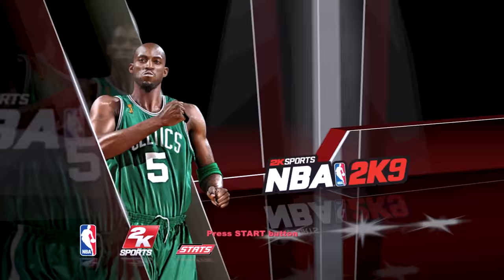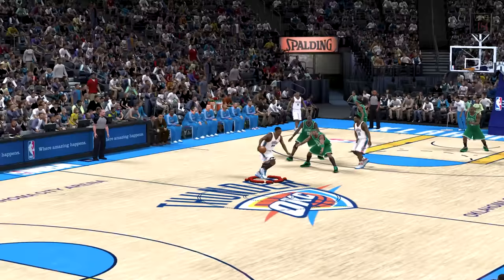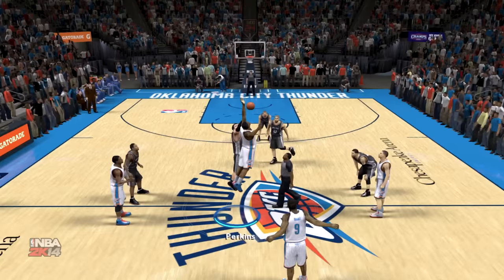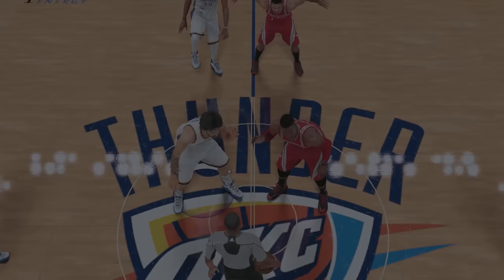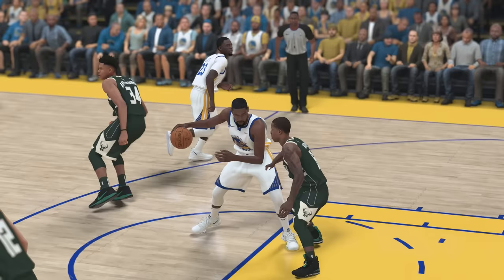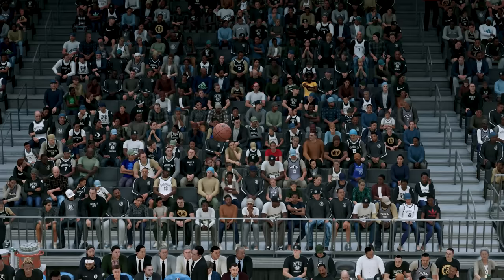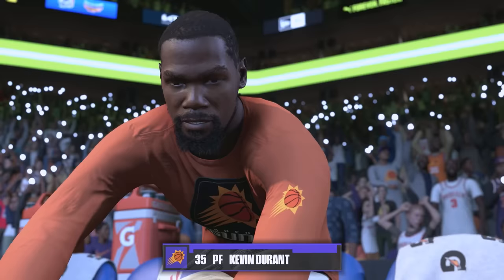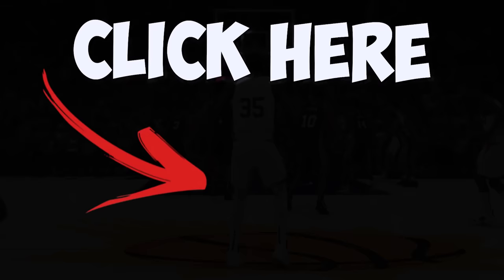Scoring With Kevin Durant In Every NBA 2K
Today Ill be scoring with Kevin Durant In Every NBA 2K!